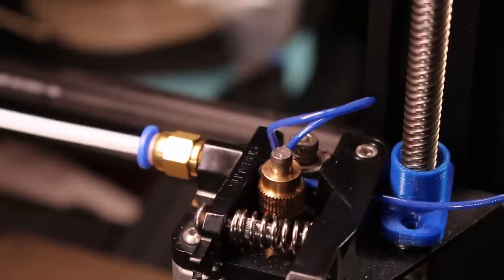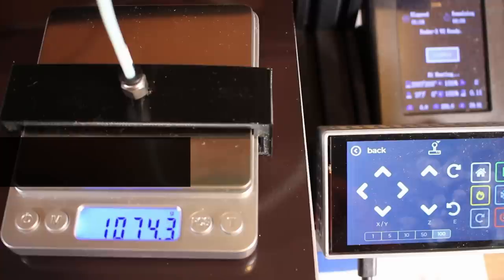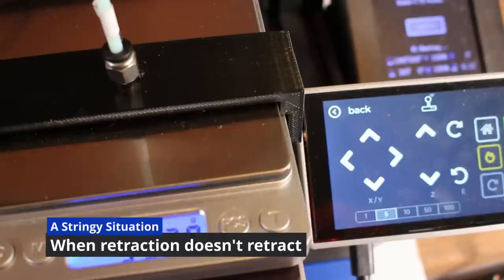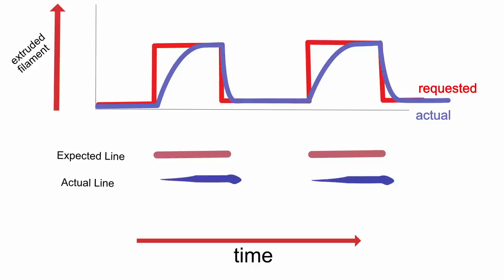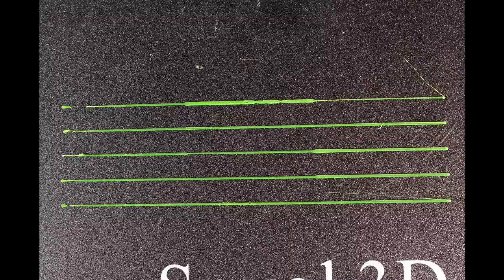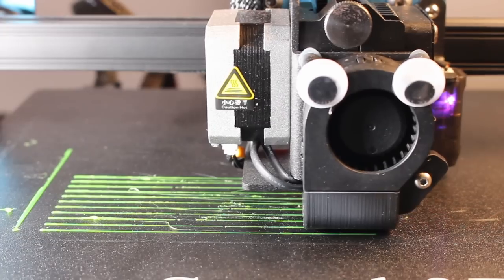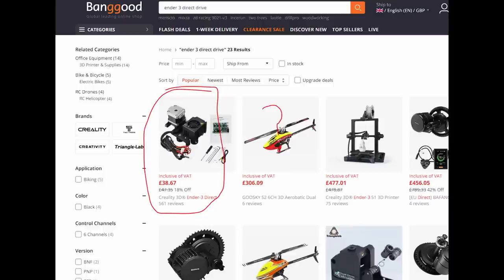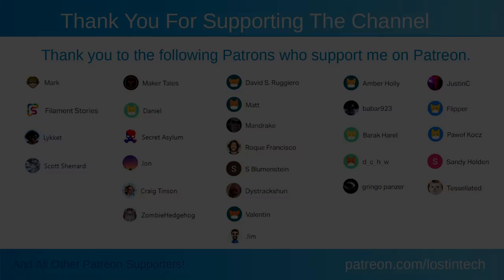Why 3D printing with FLEXIBLE filaments is hard and how to fix your TPU printing.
A more technical look into TPU this time, diving into elasticity, hooke's law, pressure advance, and what all this has to do with print failure.

This is my 4th TPU video, I suggest checking out this playlist to watch them all:

(Sorry Steve is so dusty, he has been sat up a corner for a couple months!)
(Also for people wondering what Steve is, I found the Ender 3 V2 name a huge pain to say, so I named it Steve.)

Hey, if you want to support this kind of thing, you can..

Chapters:
0:00 Intro
0:32 IANAE Disclaimer
0:54 Elastic Plastic
3:55 May a negligible amount of the force be with you
5:16 When retraction doesn't retract
7:17 When deretraction doesn't deretract
8:41 No Pressure
11:43 Sponsor Segment
12:52 It's not just linear advance though
14:29 Stop stopping retracting
14:57 Bowden bye bye?
16:45 No Linear Advance? No no problem.
17:28 So why DOES my tpu fail and what CAN I do about it?
18:27 Wrap up